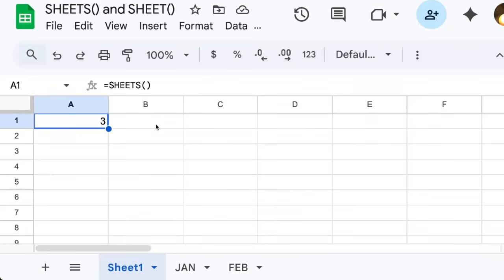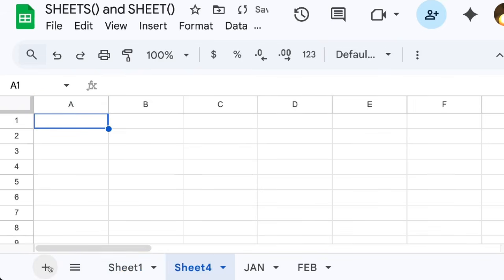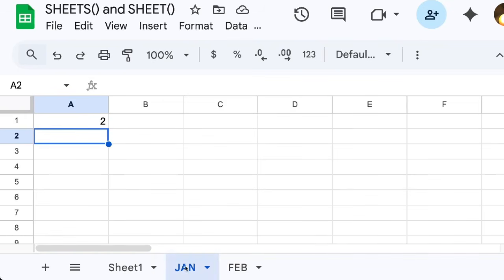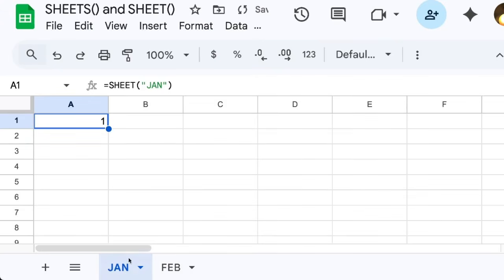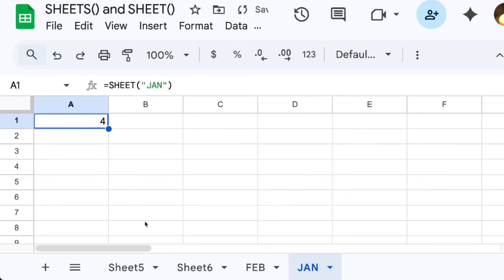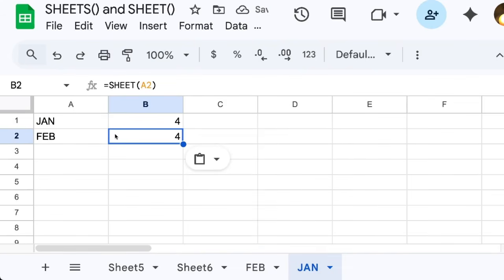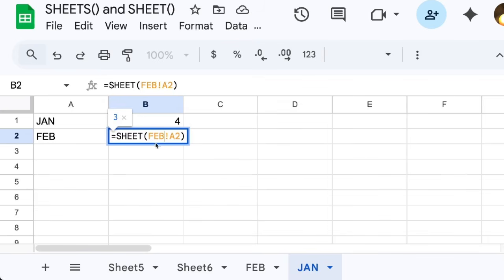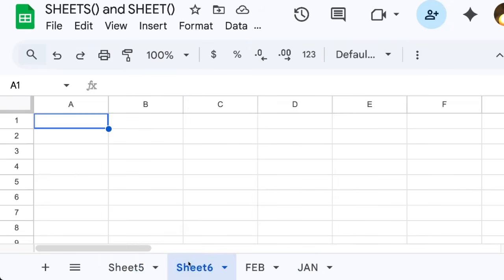SHEETS and SHEET NEW FORMULAS in Google Sheets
Brand new formulas in GOOGLE SHEETS